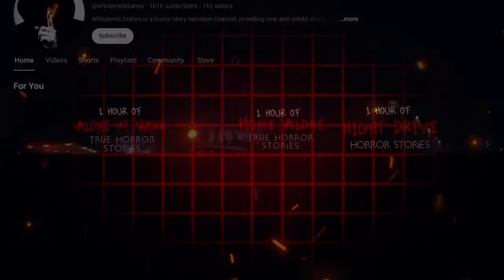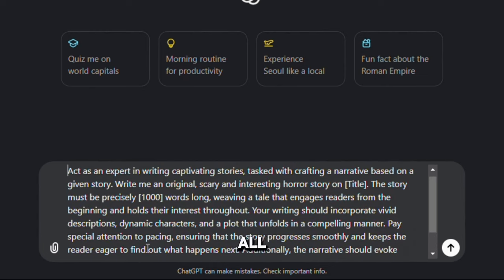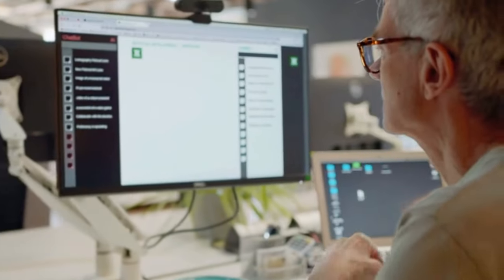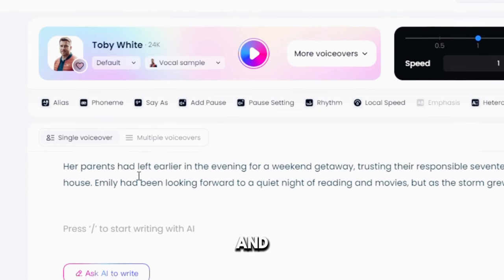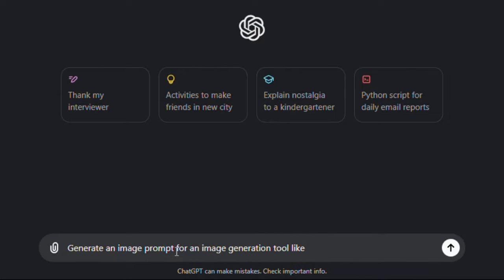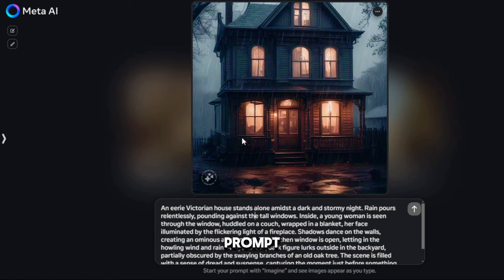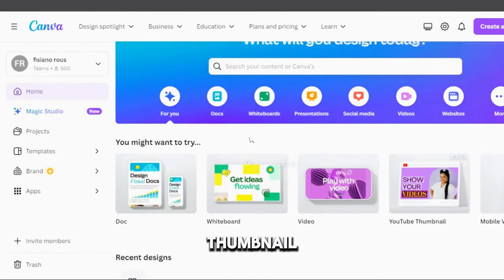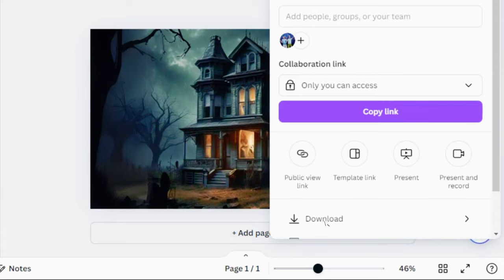How I Made a FACELESS YouTube Channel Using Only AI Tools (SHOCKING RESULTS)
Make a FACELESS YouTube Channel Using AI Tools in HitPaw Edimakor

Did you know that Marble Racing videos are hugely popular on TikTik? In this video I am going to show you exactly how to create those viral AI Singing Marble Racing videos that you can post to TikTok And YouTube Shorts, or even Instagram!

Here's what you'll discover:

1. I will show you channels doing that
2. Writing good script with AI
3. Generate voiceover with AI
4. Generate visuals with AI
5. Editing them together

✅ APOB (For AI Influencer, Consistent Images, Image to Video, Face-Swap tool)

CHAPTERS
00:00 Introduction
00:26 How we gonna do it
00:54 Attention
00:59 Step #1
02:00 Step #2
02:56 Notice
03:19 Step #3
04:47 Step #4
07:35 Step #5
09:12 Result